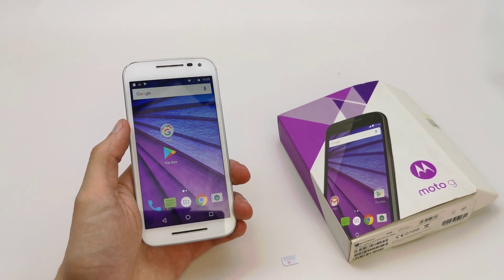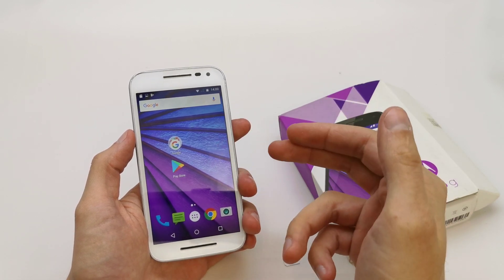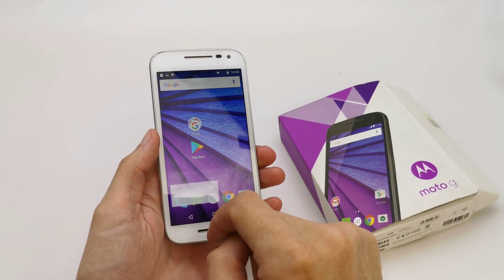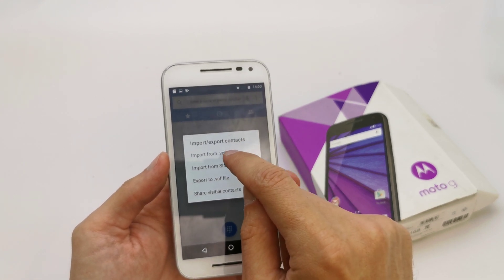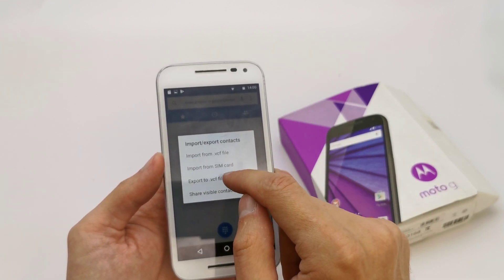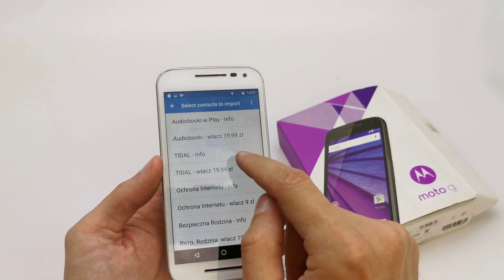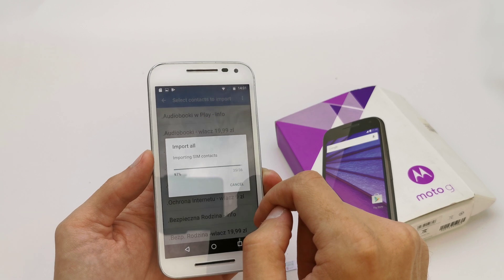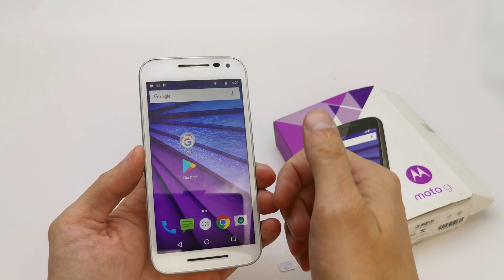How To Import/Export Contacts In Moto G3 | Import Sim Contacts To Phone Memory In Moto G3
Importing contacts from sim card to phone or export phone contacts to sim card is sometimes confusing or the setting is missing.In this video i have shown you how to import contacts from sim card to phone or phone to sim card in Moto G3 It is really simple but a lot of people are confused as how to import or export contacts in moto g3